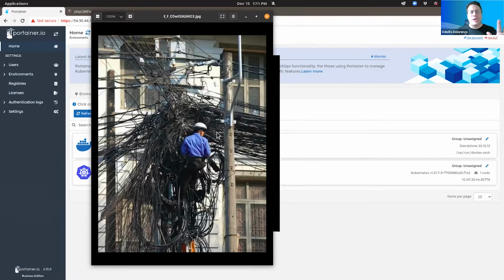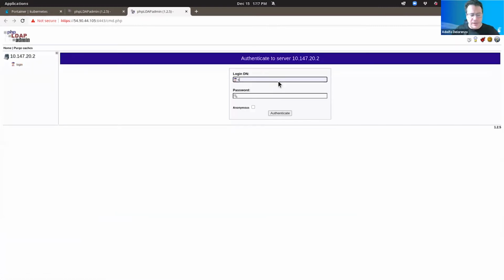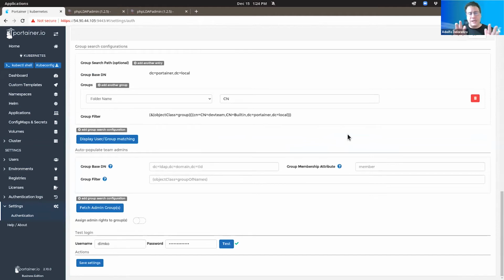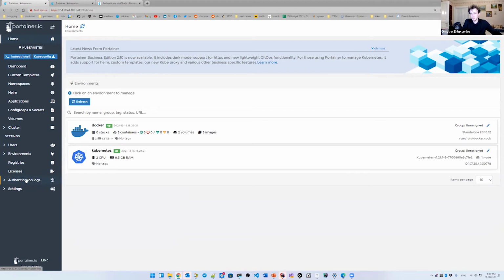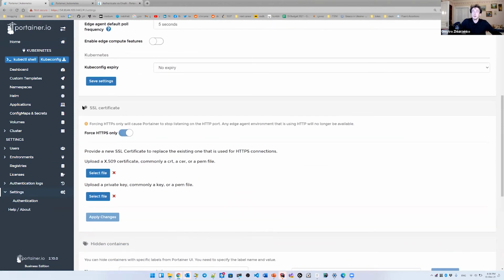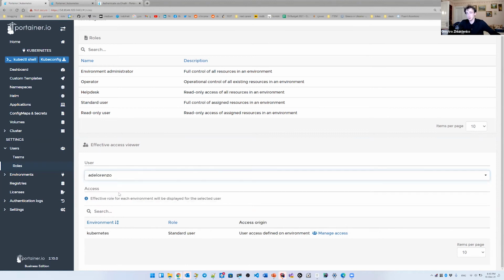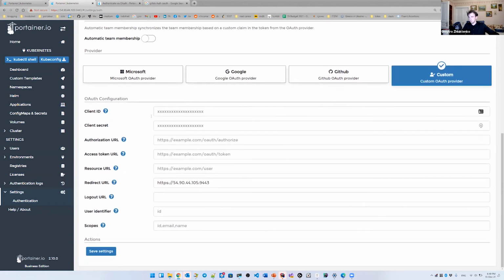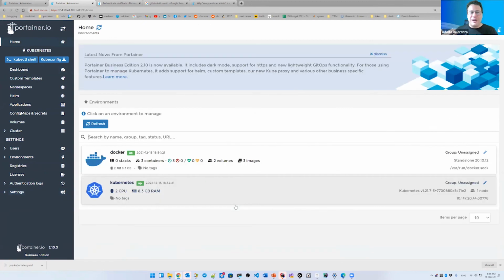Portainerd Series 2 Episode 4 How to secure your container environment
In this episode, featuring Portainer Technical Evangelists Adolfo Delorenzo and Dimko Zhluktenko, we will cover how to secure your container environment.

Orchestrators like Kubernetes are insecure by default. Portainer makes it easy to set up and manage centralized identity and access management (including RBAC). In this session, you'll learn more about -
1. User/team management
2. The 5 predefined roles within RBAC
3. User activity logs
4. Authentication engines integration (Microsoft AD, LDAP, OAuth)

0:00 - 1:52 - Introduction
1:52 - 23:59 - RBAC
23:59 - 27:13 - Authentication logs
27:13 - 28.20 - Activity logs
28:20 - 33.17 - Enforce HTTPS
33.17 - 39:00 - Namespace resource restrictions
39:00 - 42:14 - Kubectl shell within Portainer
42:14 - 51:17 - conclusions
51:17 - 51:32 - bye-bye